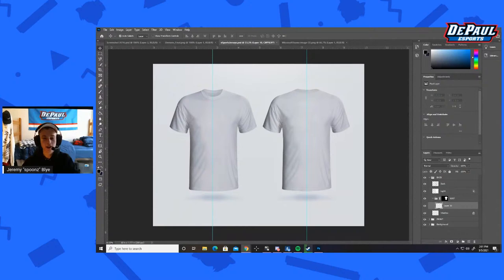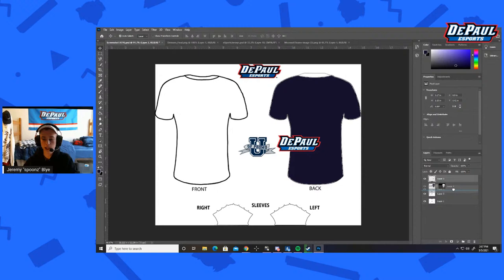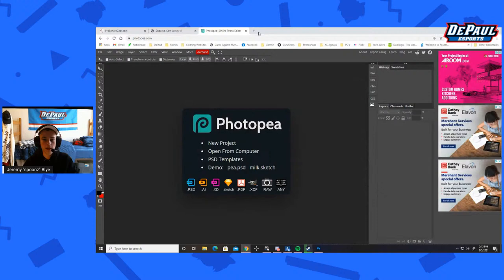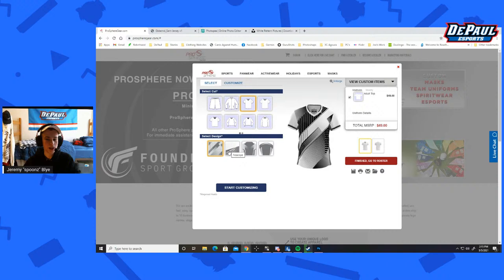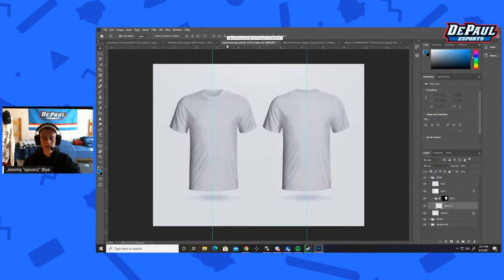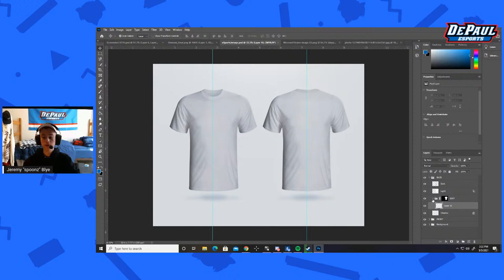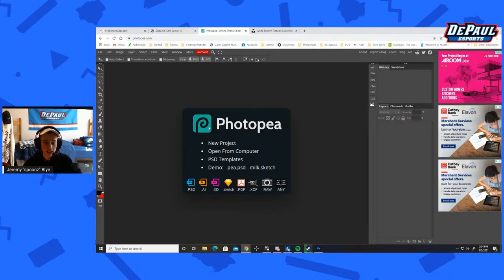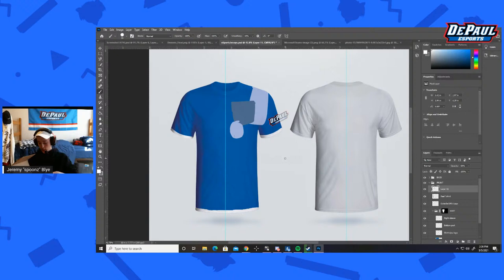Jersey Design Tutorial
Jeremy does a demo on how to design jerseys for the jersey design contest.